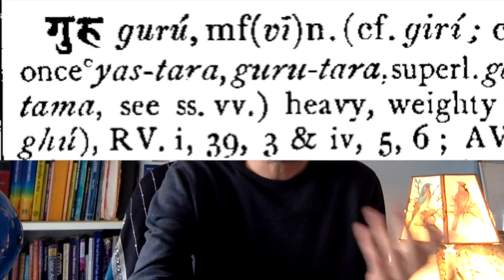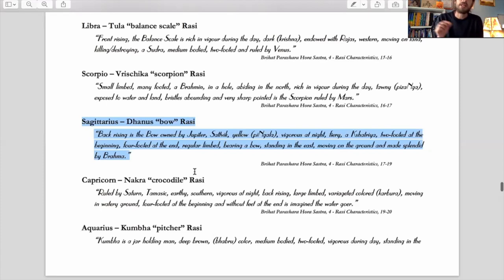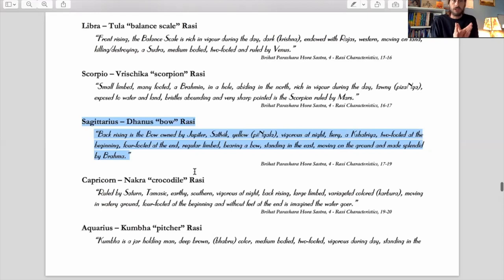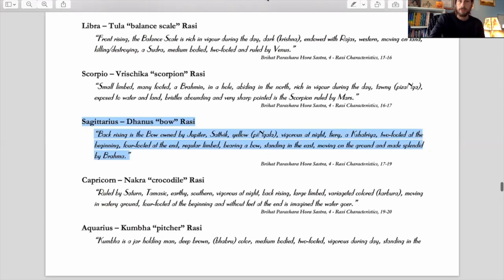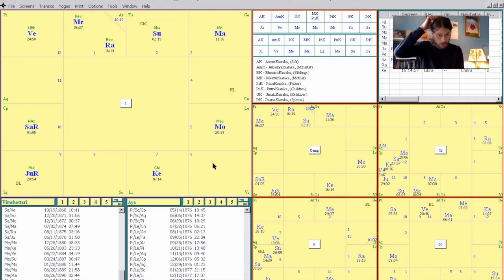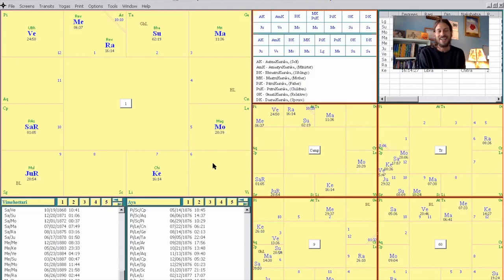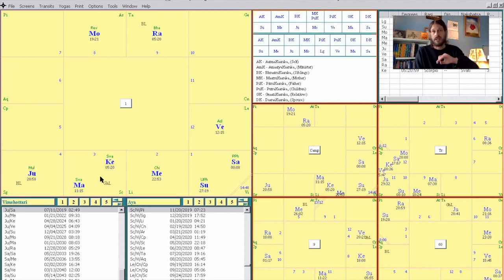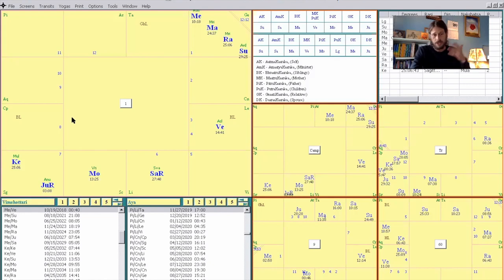All About the Sagittarius Rashi (Dhanus) - Eye Of The Veda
Now we come to examine Sagittarius in the light of Parashara style vedic astrology. We cover the sutra on Sagittarius in the Brihat Parashara Hora Shastra and give commentary on it, along with examples.

The best way to make the best of the good karma in the chart and to exhaust and minimize the bad karma is by learning and practicing meditation. Specifically, the kriya yoga system of Lahiri Mahashaya is the best method I have found for dissolving our negative karma and purifying the body and mind. This is what I practice and teach to others. If you would like to learn to meditate or take your meditations further with private Kriya yoga lessons just write to me at . These training sessions are done in person or via zoom conference and are recorded.